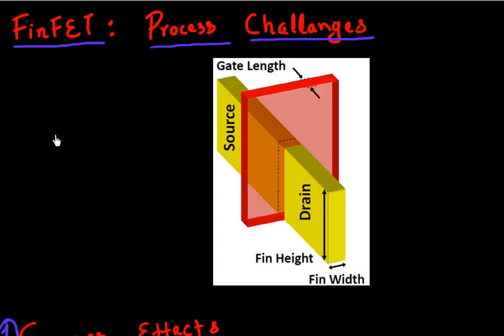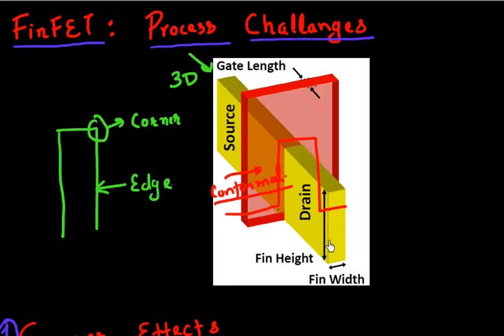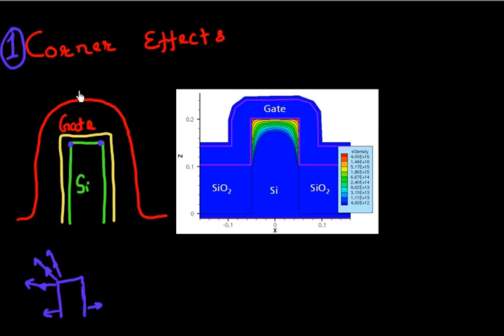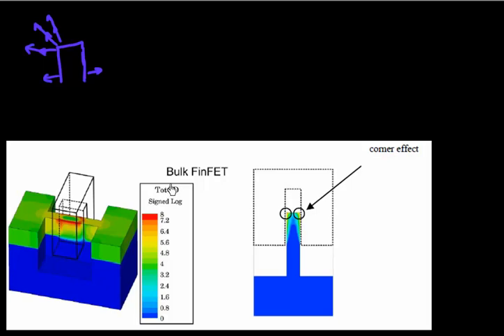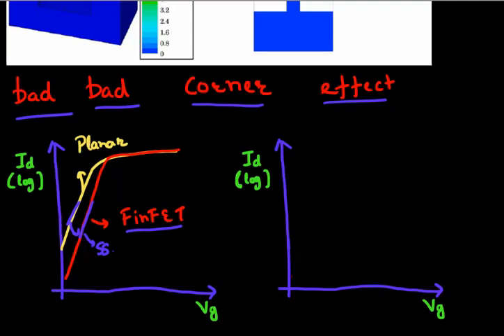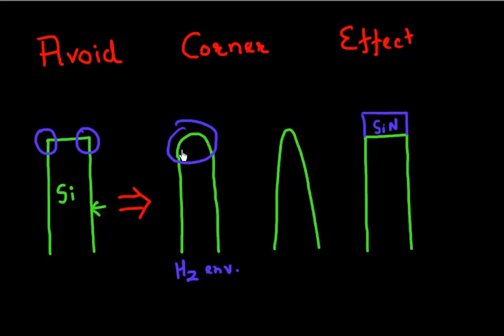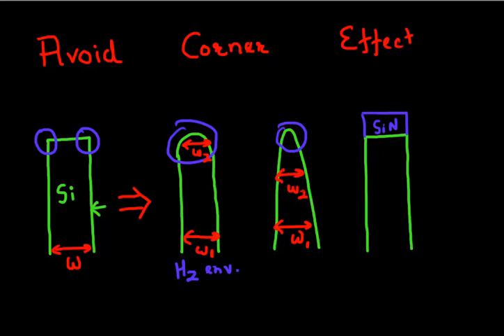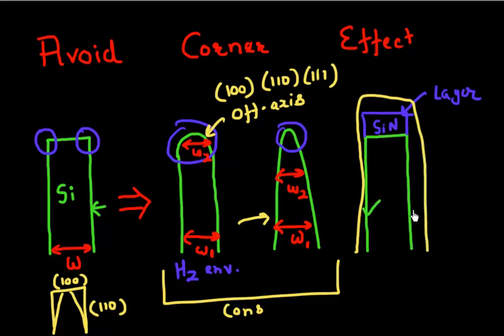FinFETs: process challenges: part 1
Process challenges arising due to the 3D nature of FinFET devices : corner effects, spacer stingers, source/drain formation